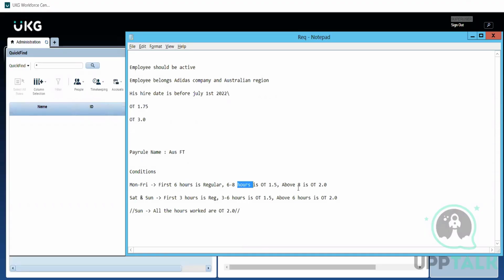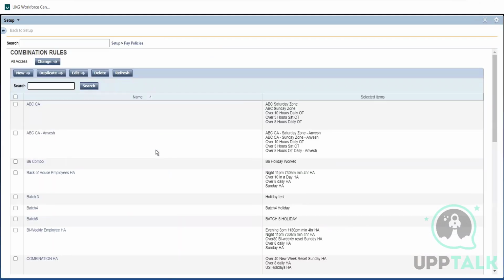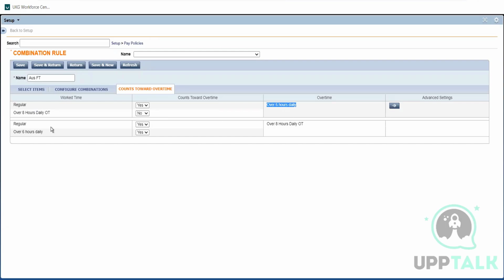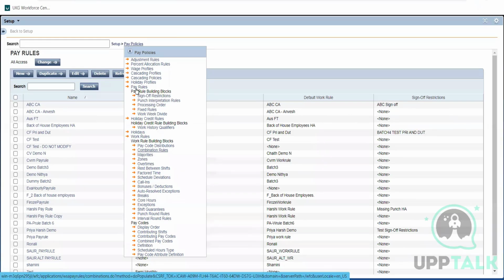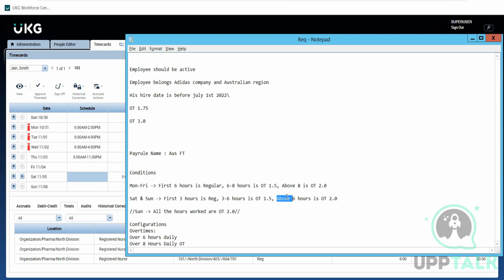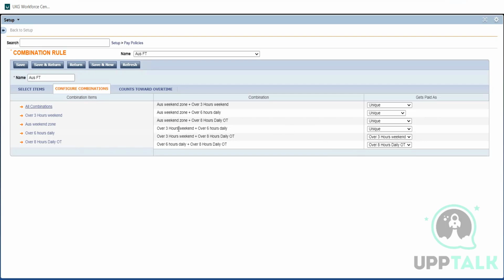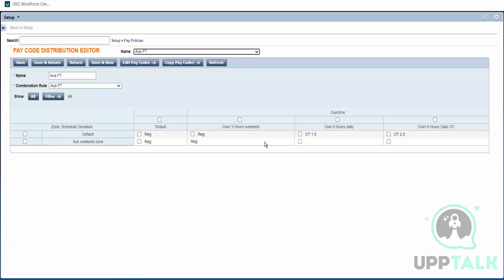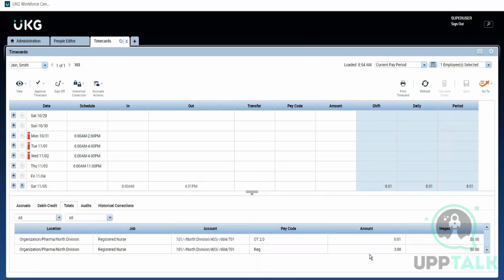Kronos Training | Kronos Tutorial | Kronos Training Courses | Kronos Course | Upptalk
Welcome to Kronos tutorials! Here, you can find all the tutorials you need to become a master of Kronos, the world's leading workforce management software.

Our tutorials cover topics such as scheduling, employee self-service, time and attendance tracking, leave management, and more. Whether you're a beginner or an experienced Kronos user, our tutorials will offer you with the information you need to get the most out of our software.

We also provide helpful tips and tricks to help you stay organized and efficient. We look forward to helping you get the most out of your Kronos experience!

In this video tutorial you will learn Work rule building blocks and overtime rule.